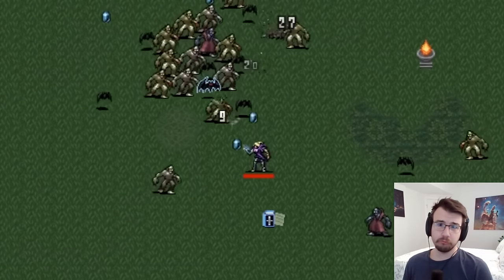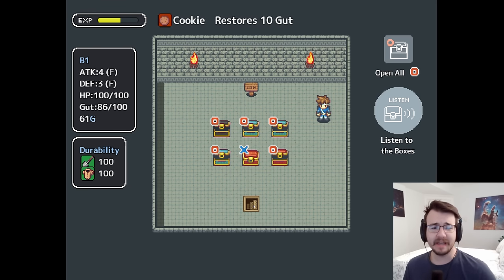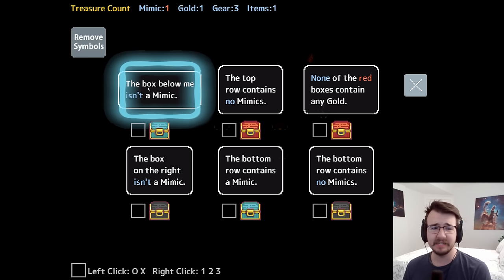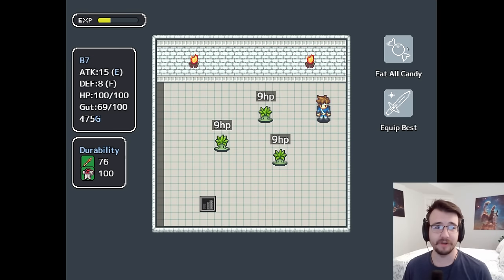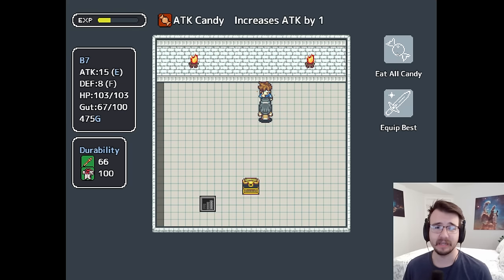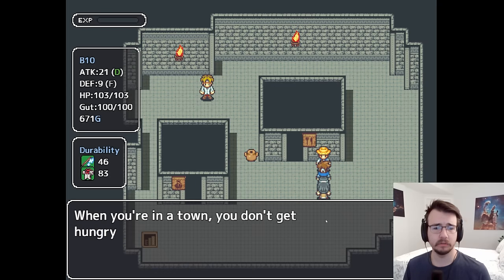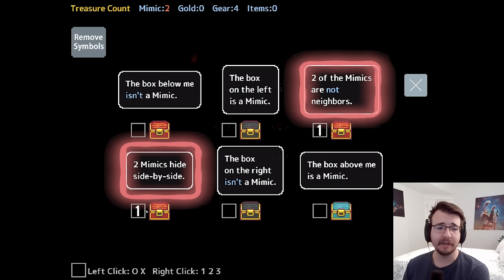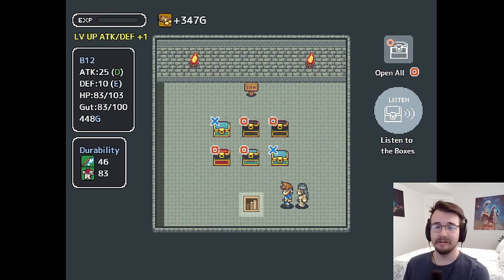Can You Figure Out Which Chest Is Lying? - Mimic Logic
Mimic Logic Part 1 - an incredibly unique and addicting game. It feels like it was made for people exactly like me. Puzzle fans and roguelike fans, rejoice! We're eating good today.